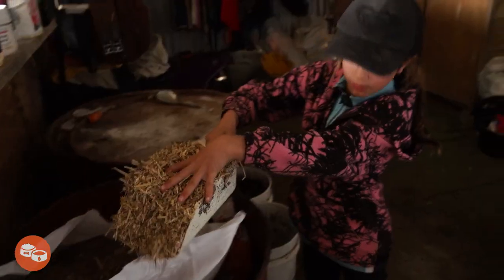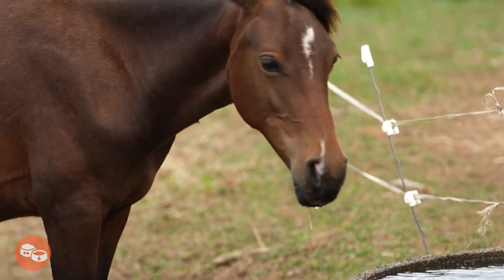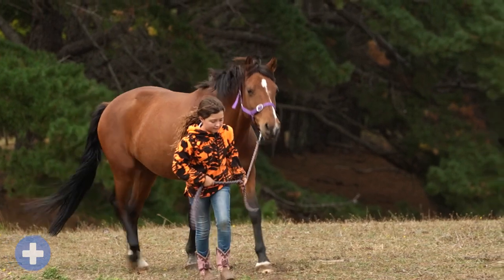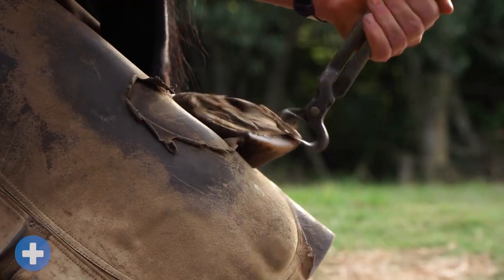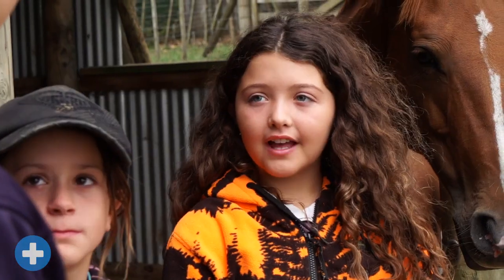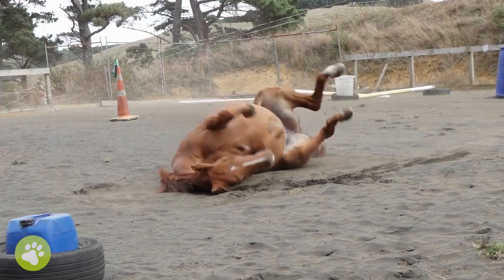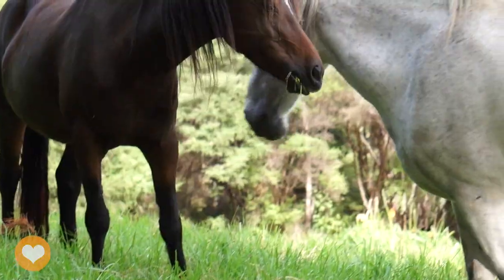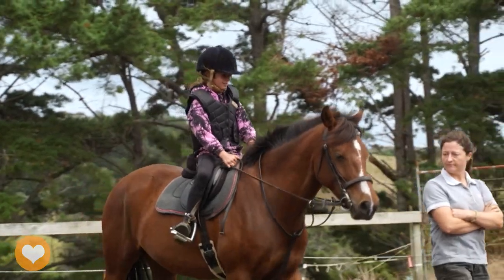Horse Care - SPCA Kids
Horses are living beings with needs, wants and feelings just like you and I. This video explores horses and everything they need to ensure they remain happy and healthy.

SPCA’s Kids’ Portal is a fun online learning tool where you can:
· Learn about different animals and how to care for them
· Learn about SPCA and what we do
· Find instruction for making enrichment toys and crafts
· Enjoy puzzles, quizzes, and games
· Read Kind Matters – SPCA’s Kids’ newsletter
· Enter competitions
· Complete Learning at Home Booklets and be awarded digital badges